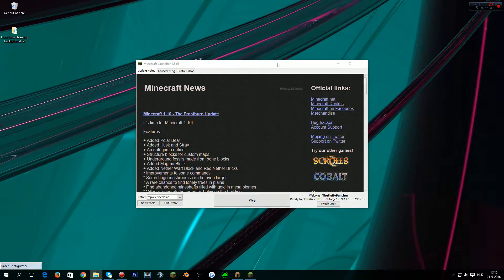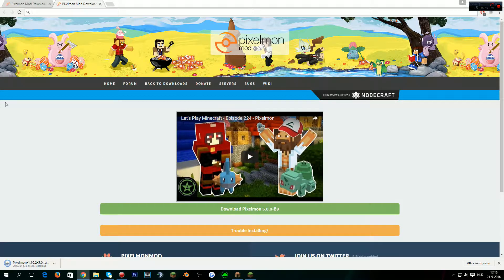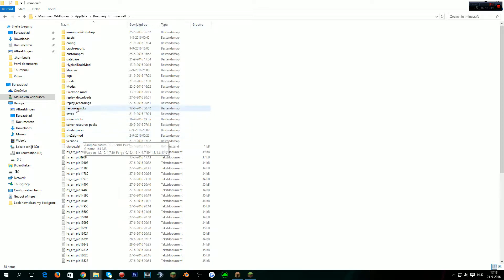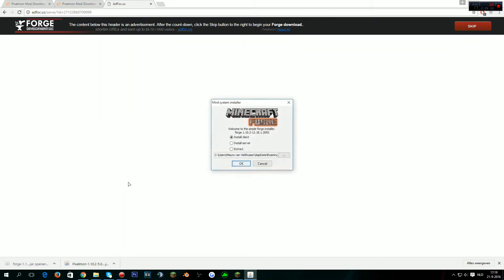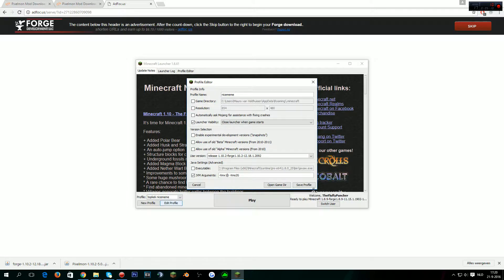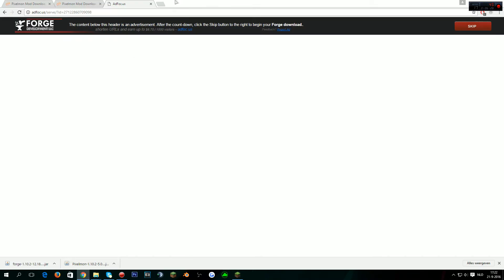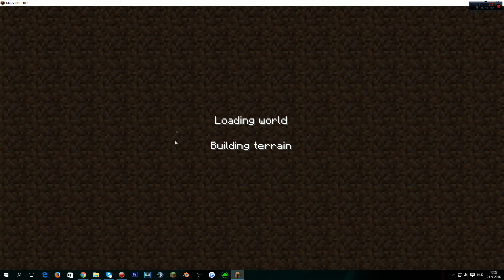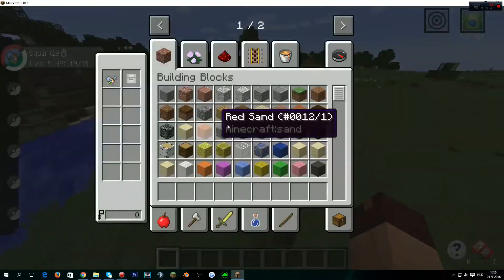Minecraft How to install Pixelmon (1.10.2/1.9/1.8)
Any questions about the installation of pixelmon I will try to answer in the comment section.
~TheFluffyPuncher